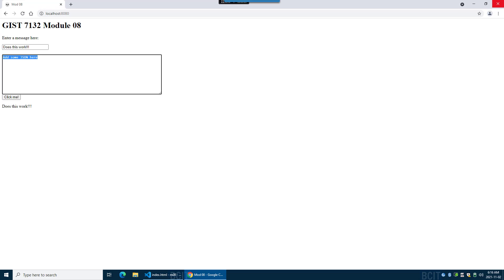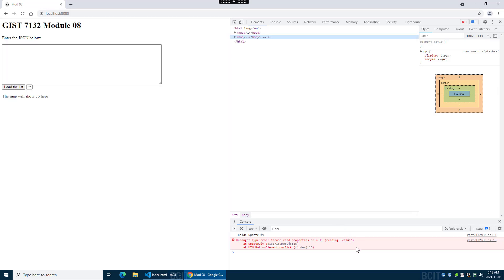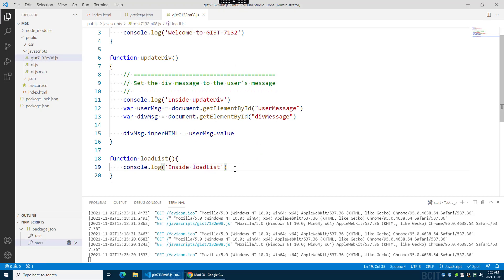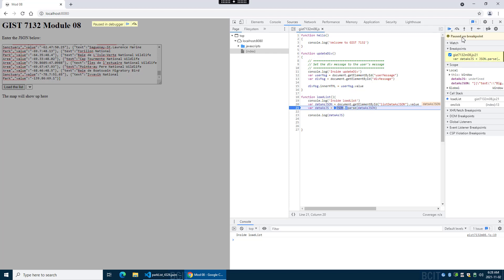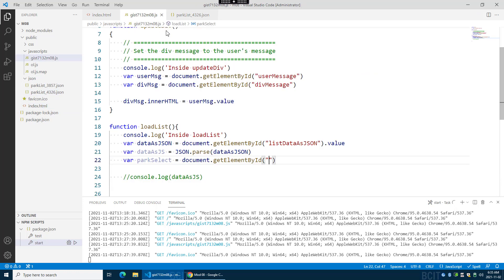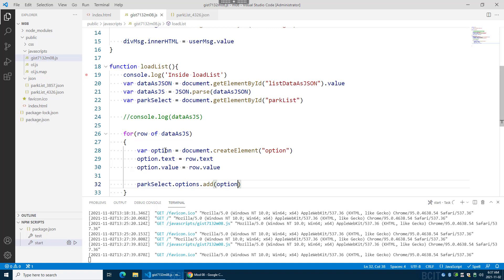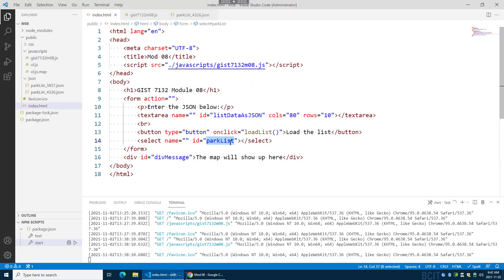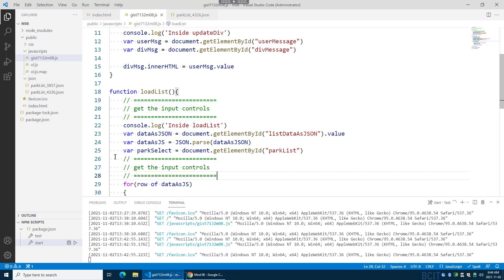Assignment 2022: JSON to HTML-select